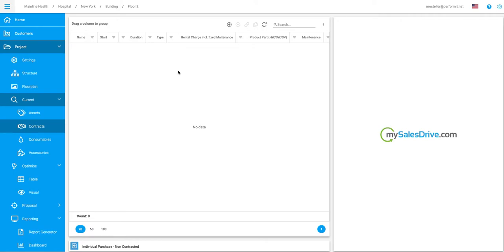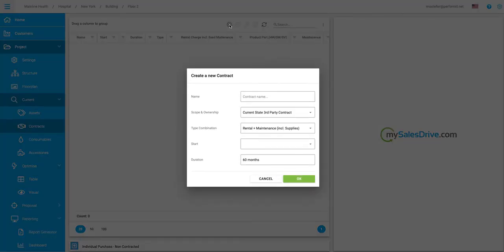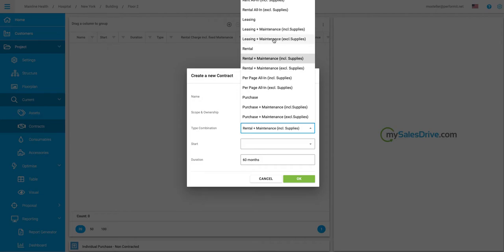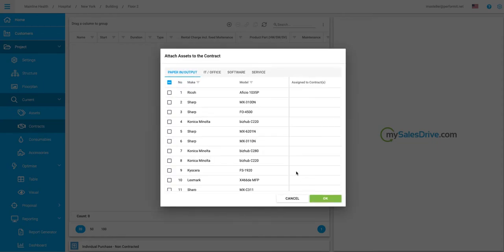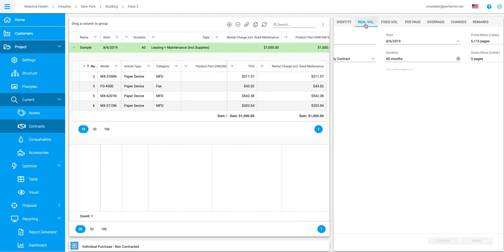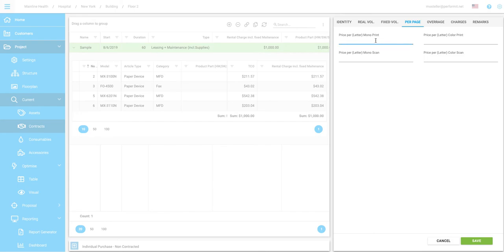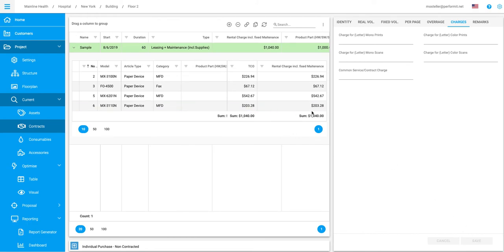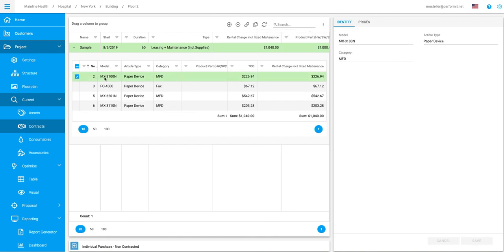Contracts Current State